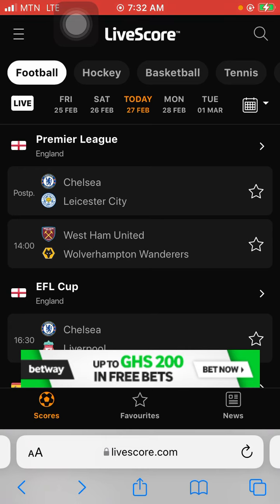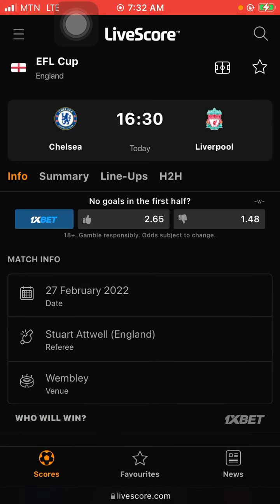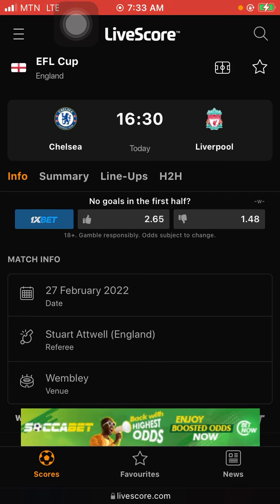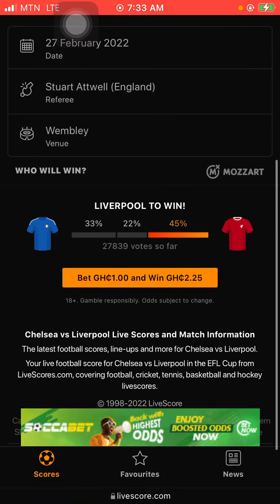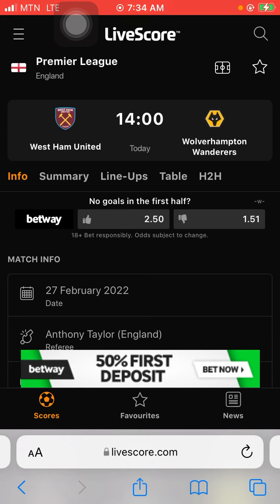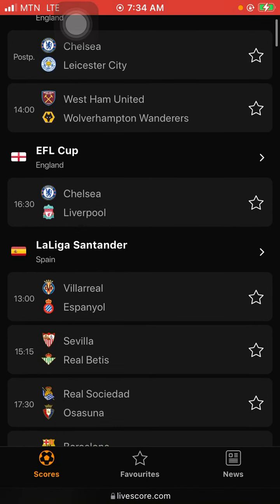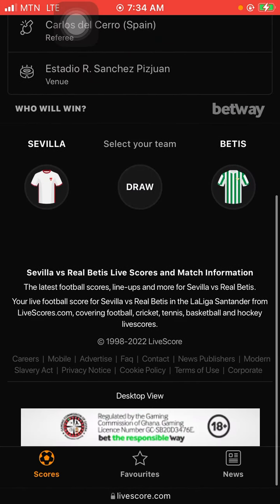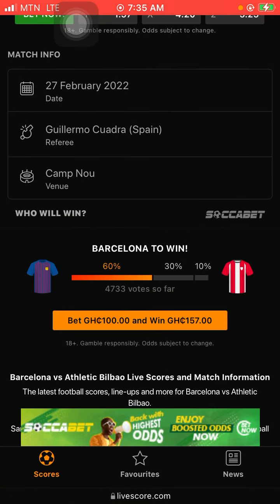HOW TO USE LIVESCORE TO WIN BET ON SPORTYBET AND BETWAY100% REAL💚❤️‍🔥❤️‍🔥